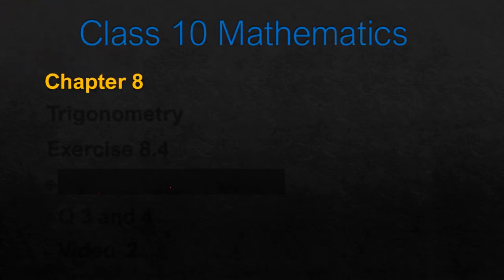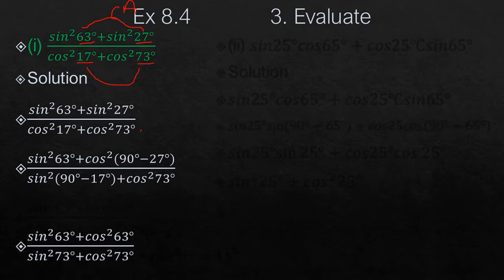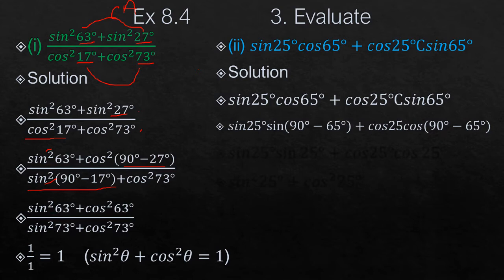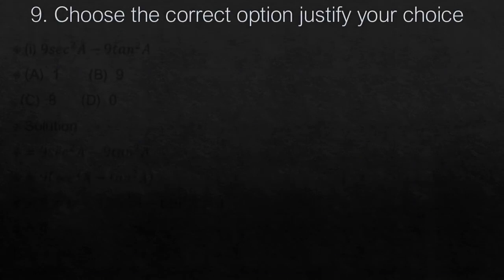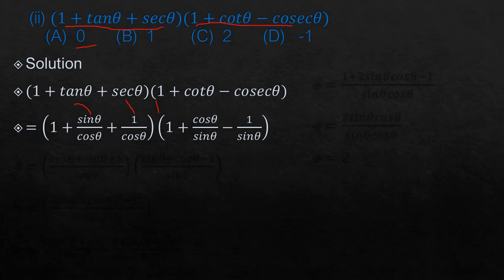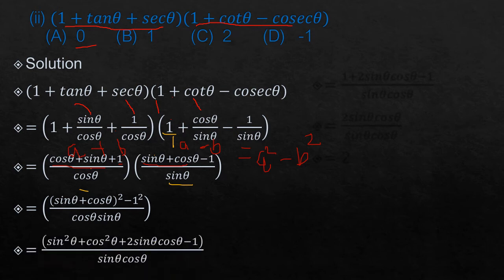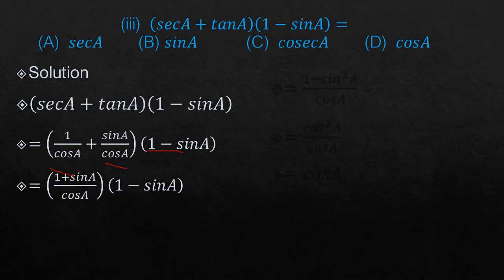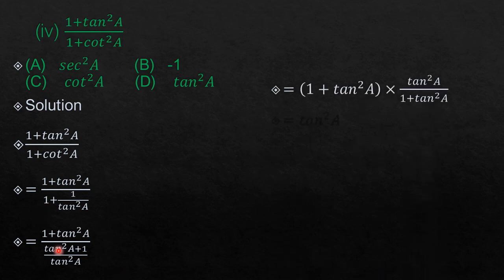Solution of Ex 8.4 Q 3 and Q 4 class 10 Math CBSE/HPBOSE Trigonometry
Understanding  mathematics becomes very easy just like playing when you study  math with Manoj Sharma. This channel is for class 10 Mathematics for English and Hindi medium students both. Videos are so interesting and easy to understand.